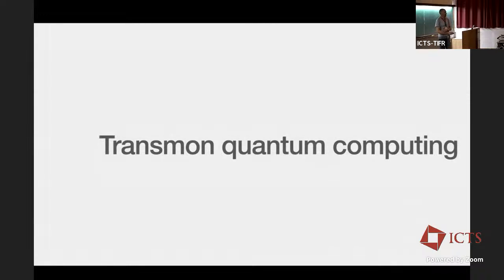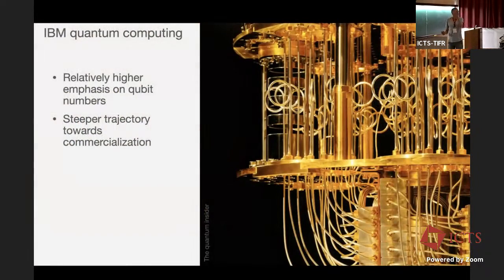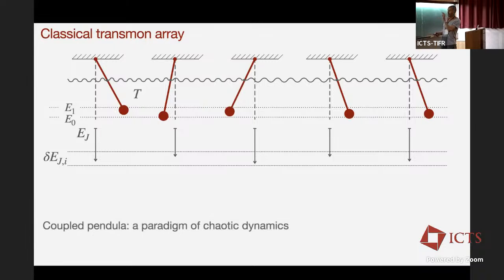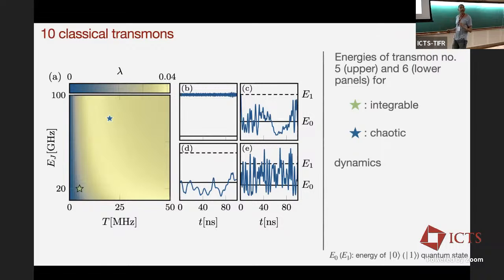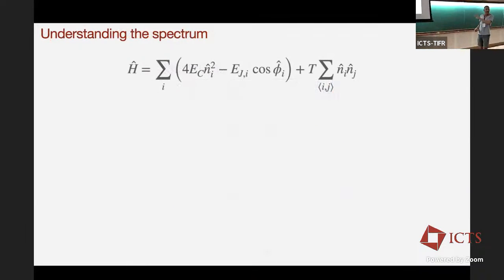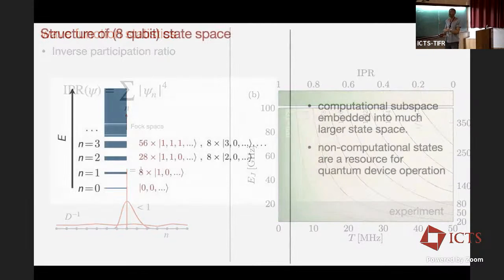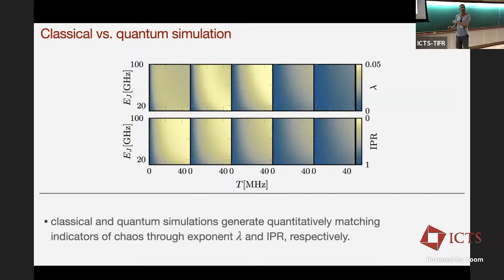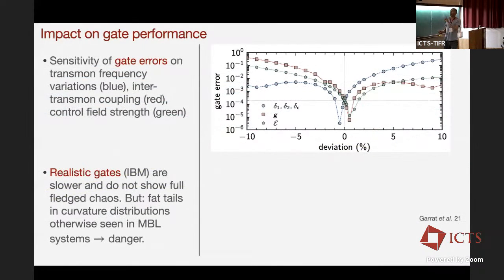Quantum Computers Challenged by Many-Body Chaos by Alexander Altland